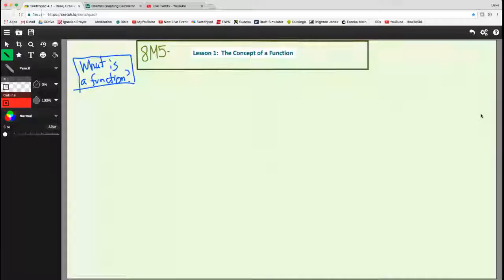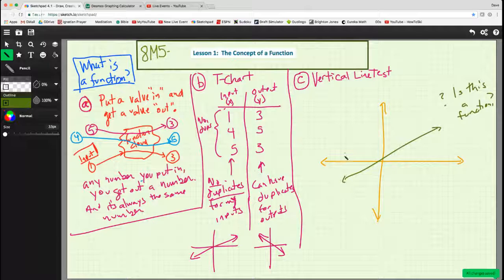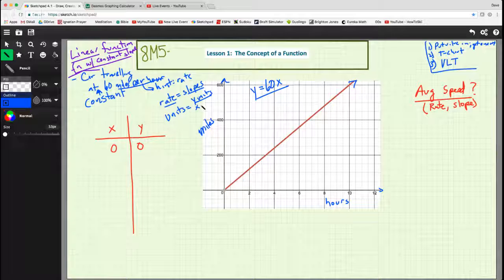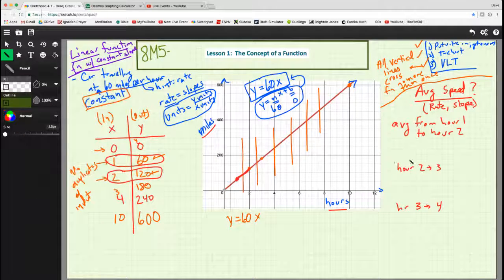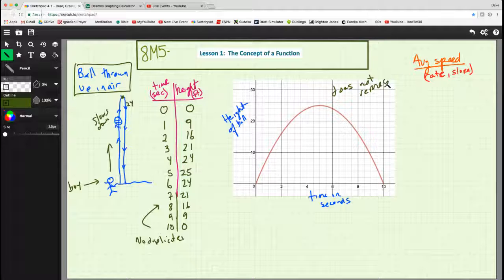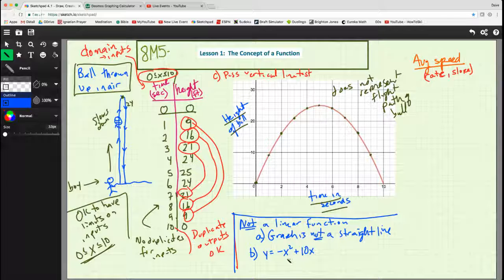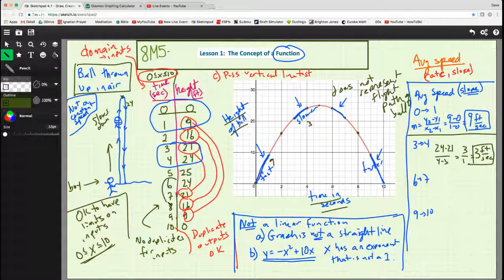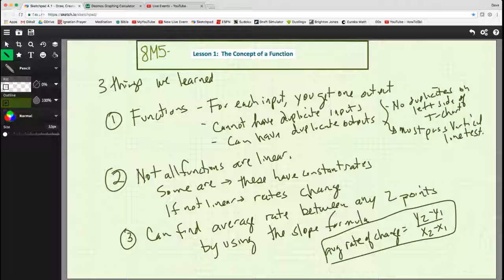8M5 L1 - The Concept of a Function